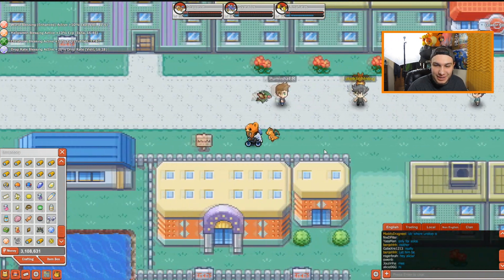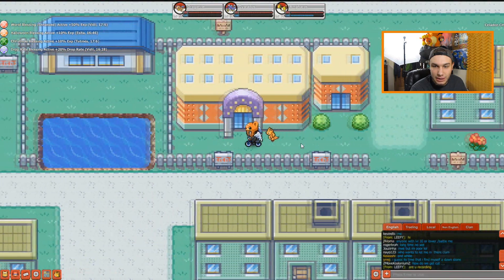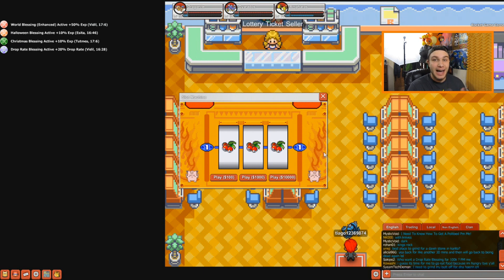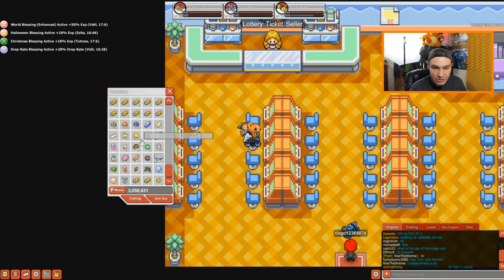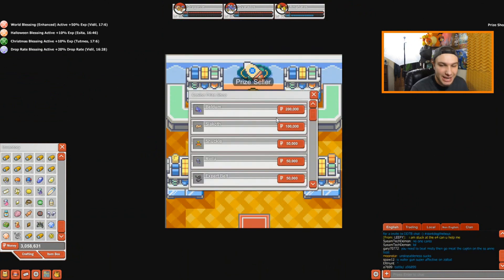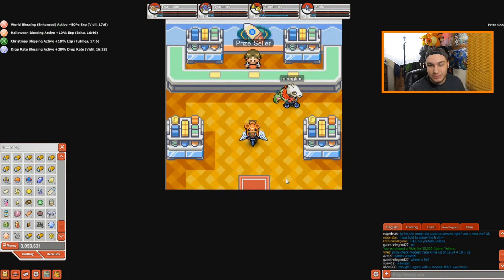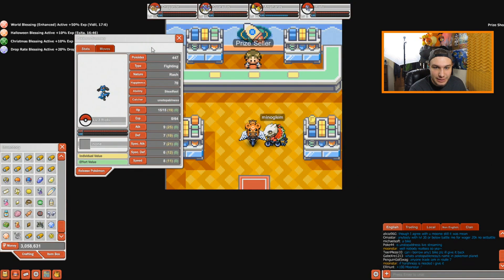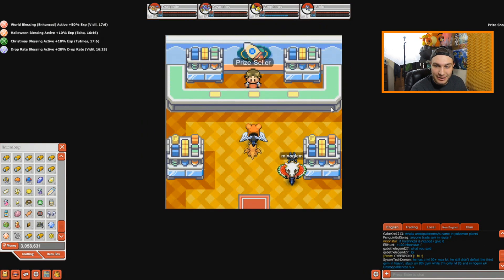Pokemon Planet - How To Get Riolu!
Pokemon Planet - How To Get Riolu! Today in Pokemon Planet I show you all how to get Riolu! Riolu is one of Pokemon Planet's coolest Pokemon because it can evolve into Lucario! I was hoping to get an adamant nature Riolu but I had some bad luck! However I was able to make this Pokemon Planet guide on how to get Riolu!

Pokemon Go, Pokemon Planet, Pixelmon, Pokemon Rom Hacks, Pokemon Sun and Moon, Pokemon Nuzlocke! That is just a bit of the videos that i do here daily! Every day I work super hard to create awesome content that I hope my fans and new comers will enjoy! With Pokemon Go out and Pokemon Sun and Moon on the way, this is going to be a super exciting year on my channel!